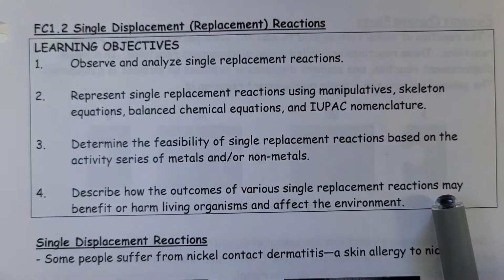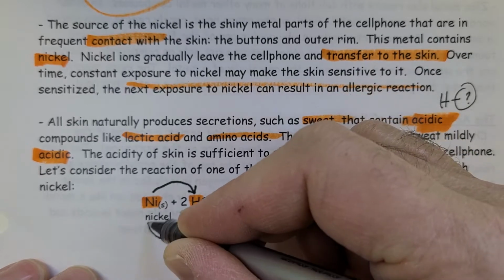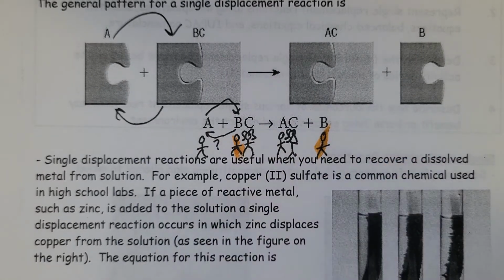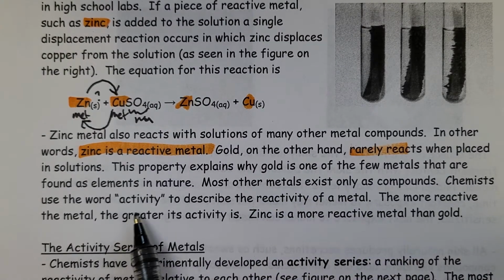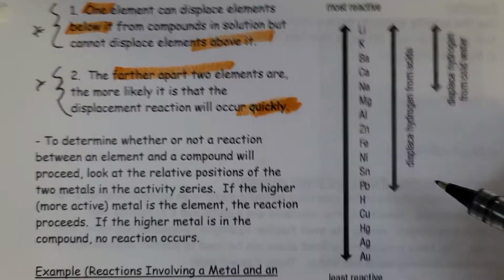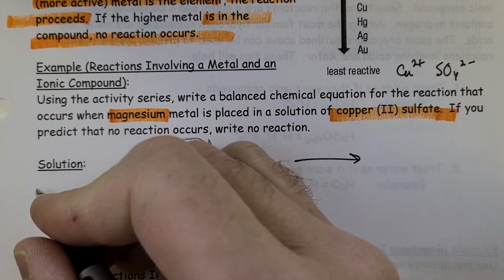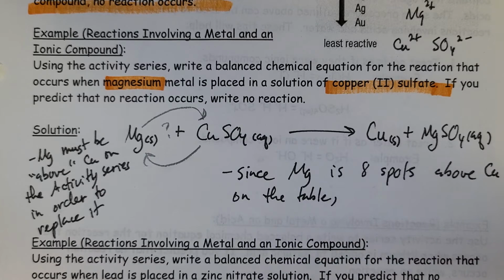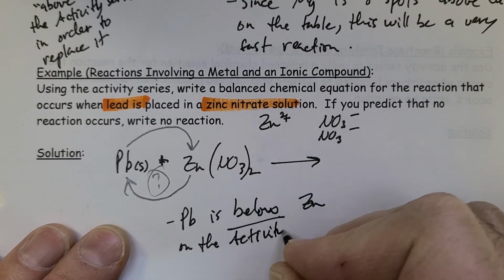FC1.2 Single Replacement Reactions PI